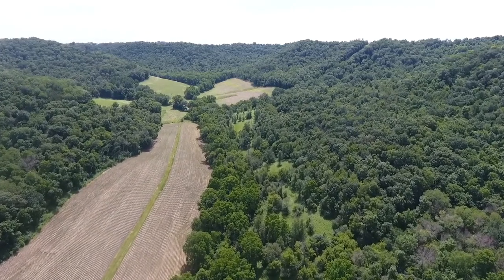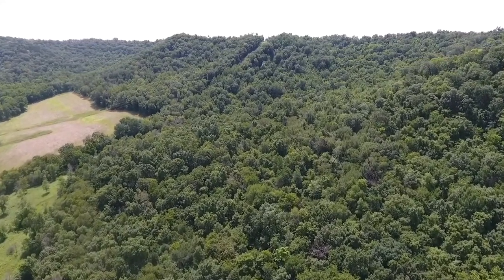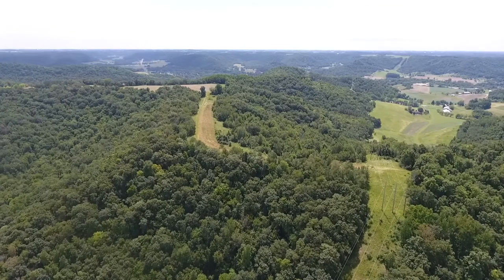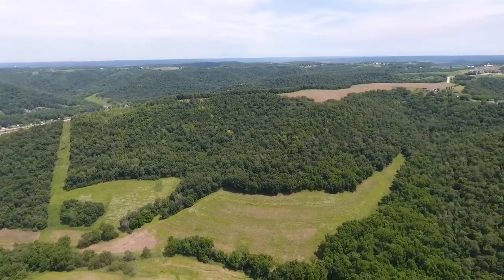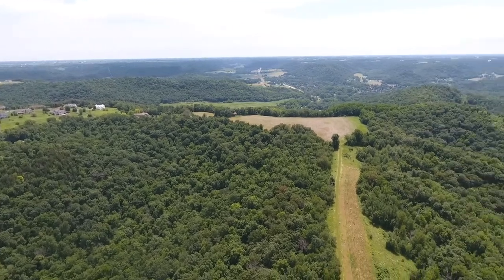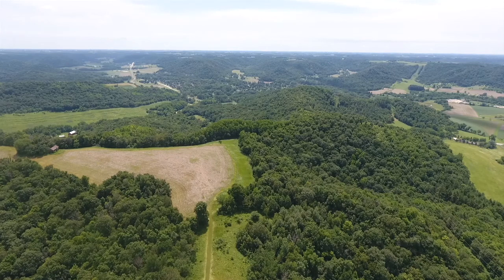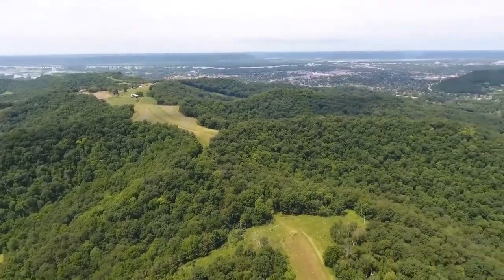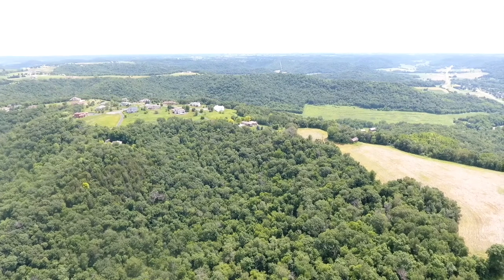7-01-19 Flight To the SouthEast - New Ground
This is totally new ground for me. I have not flown this direction before. Please watch in full screen, It's worth it.